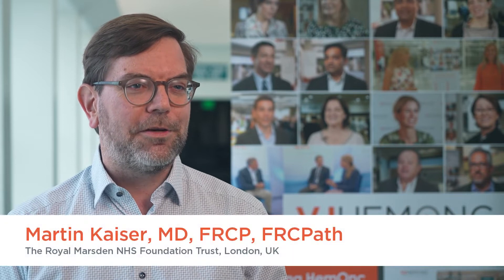The importance of genetic testing in high-risk multiple myeloma & targeted therapy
Martin Kaiser, MD, FRCP, FRCPath, The Royal Marsden NHS Foundation Trust, London, UK, emphasizes the importance of genetic testing and monitoring in patients with high-risk multiple myeloma, outlining different techniques that can be used to identify cytogenetic aberrations, and commenting on optimizing treatment based on a patient's genomic profile. It has been shown that patients with co-occurrence of two or more high-risk cytogenetic aberrations (15%) have worse outcomes than other patients. It is therefore essential to conduct genetic testing to identify those patients early and closely monitor them to detect early relapse. Dr Kaiser highlights methods that do not require a lot of genetic material including multiplex ligation-dependent probe amplification (MLPA) to detect cytogenetic aberrations. Detecting these lesions will allow patients to receive more intensified consolidation and maintenance therapy and eventually improve their outcomes. This interview took place at the 19th International Myeloma Society Meeting (IMS) held in Los Angeles, CA.